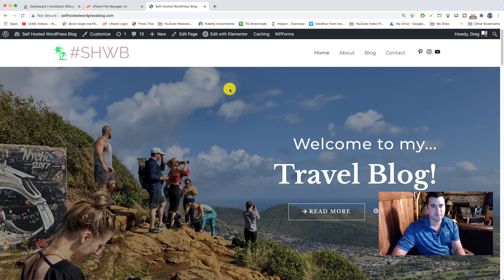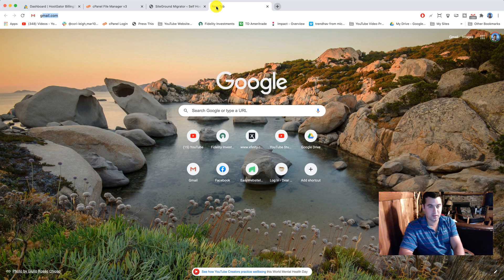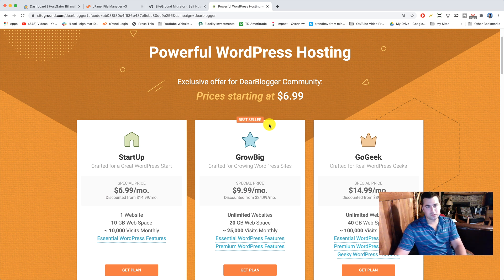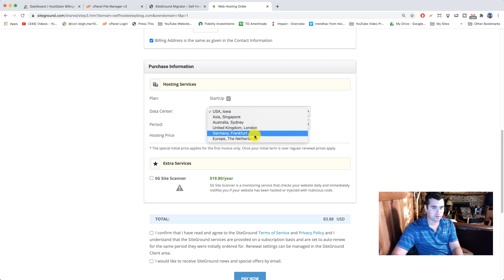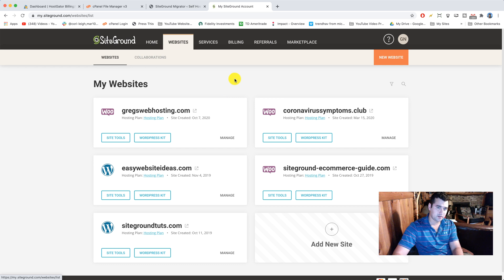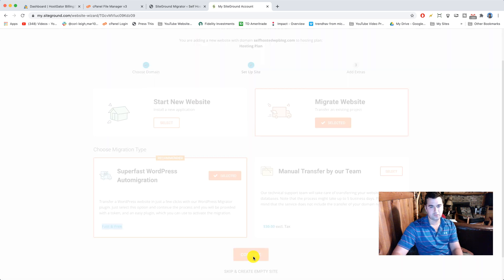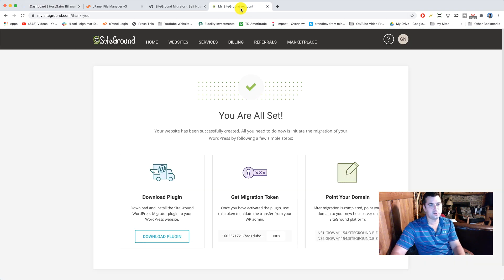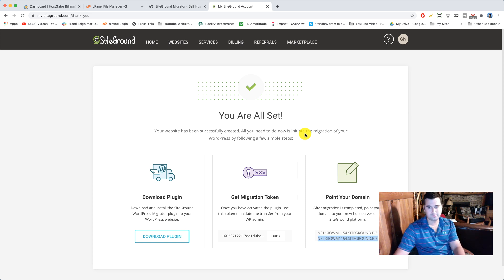HostGator to SiteGround Migration - Transfer Your WordPress Blog Content!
New SiteGround discount Today we'll learn how to migrate all your WordPress files from HostGator cPanel to SiteGround, and also setup a new SiteGround hosting plan. Hope you enjoy it! Let's hang on Instagram - @narayguy

About SiteGround: SiteGround is the #2 recommended web host by WordPress.org themselves and consistently tests #1 for page speed which can increase your Google rankings a ton! Hence migrating from GoDaddy (one of the slower web host) to SiteGround is a really great idea! This premium web host gives you a free SSL, free Cloudflare CDN, and tons of free WordPress themes from their Starter kit to make migrating to SiteGround highly worth it in 2020. I've moved several websites and blogs for clients who depend on WordPress to make a living, so we've gone through all the steps successfully before! Checkout our SiteGround discounts

Learn the steps covered here:
1. Login to HostGator website cPanel
2. Add SG migrator plugin to old website
3. Get a new SiteGround Startup Plan (cheapest plan)
4. Tell them you already own your domain
5. Setup a new site in SiteGround
6. Choose the superfast automigration
7. Enter in your token
8. Let it migrate!
9. Change nameservers on your domain
10. All done!